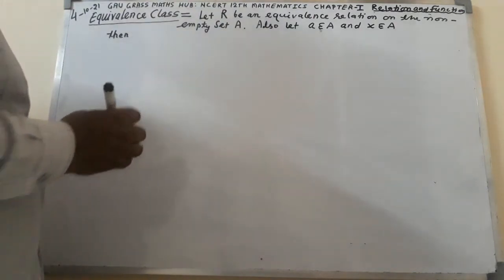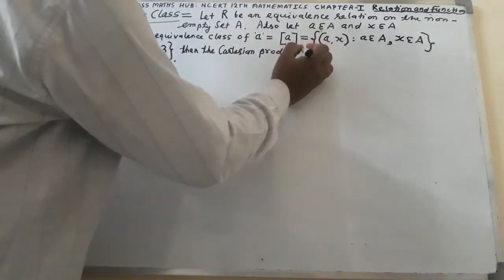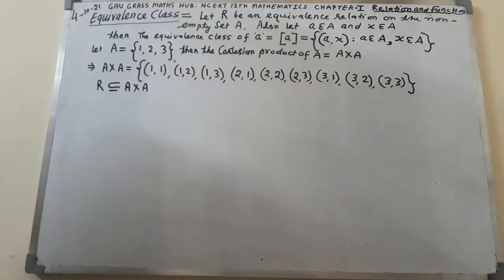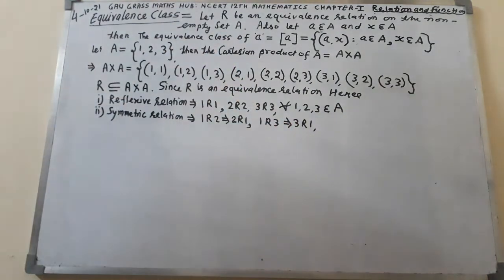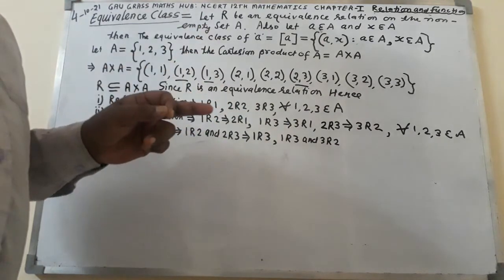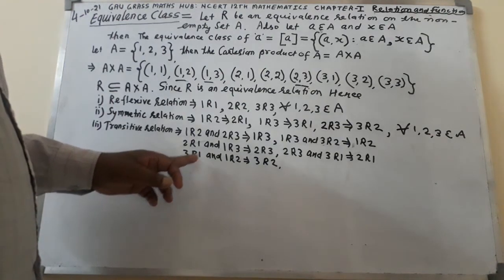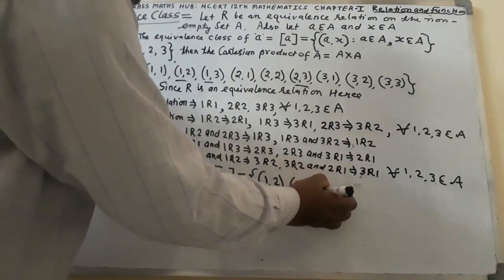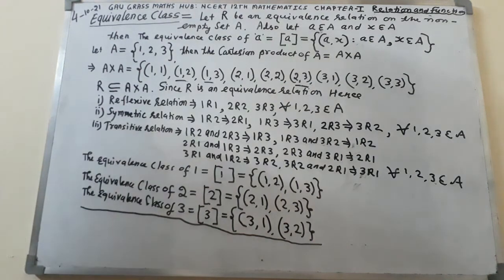Equivalence Class Chapter I of Relation NCERT 12th Mathematics